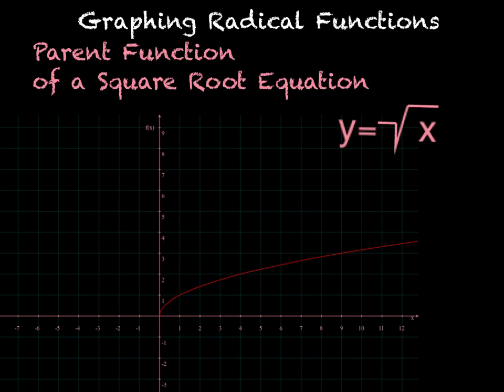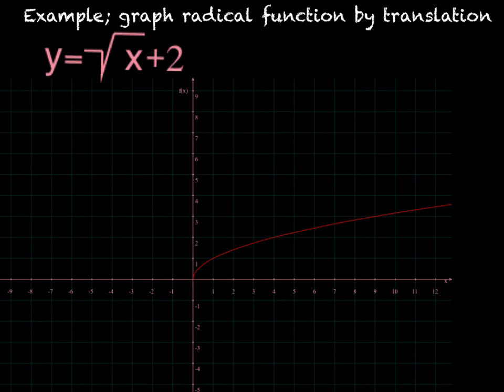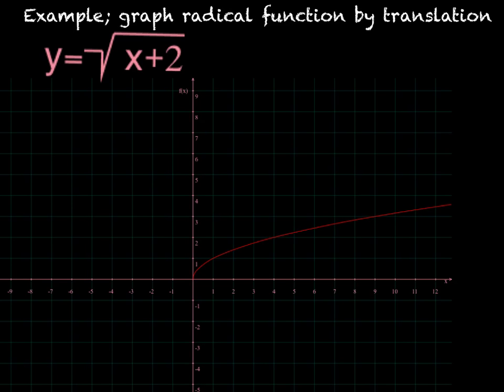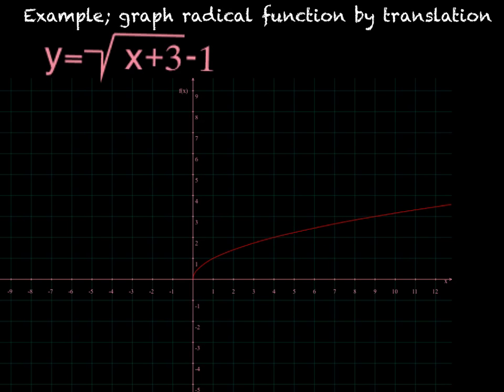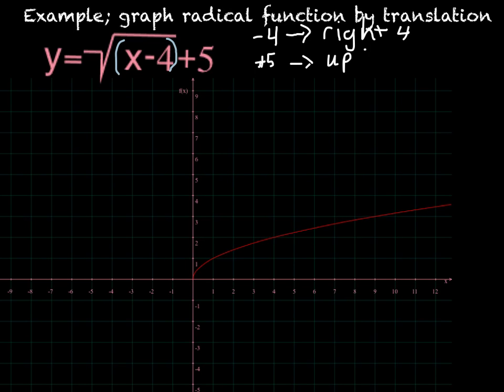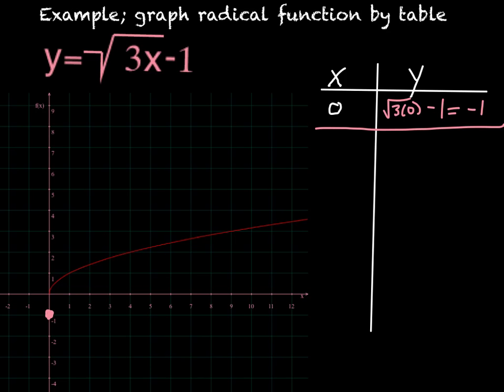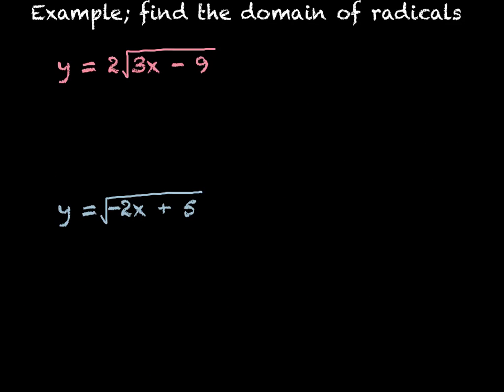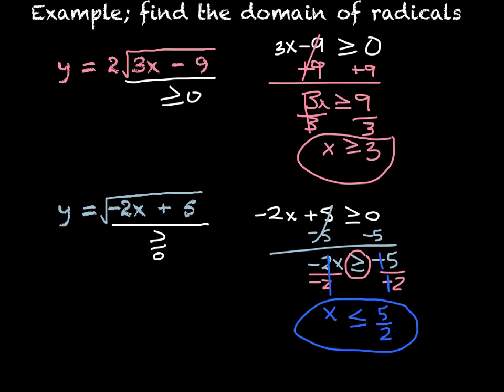Graphing Radical Functions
Notes over graphing radical functions using different techniques and identifying the domain.